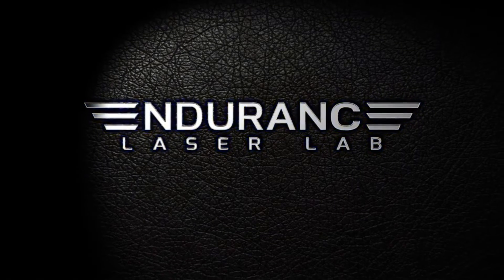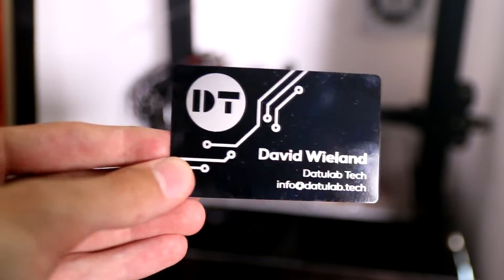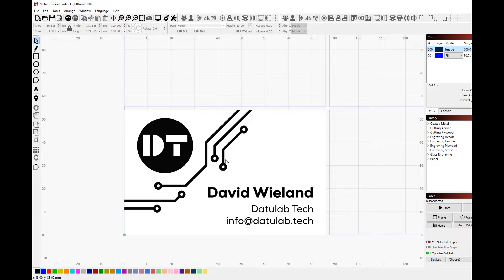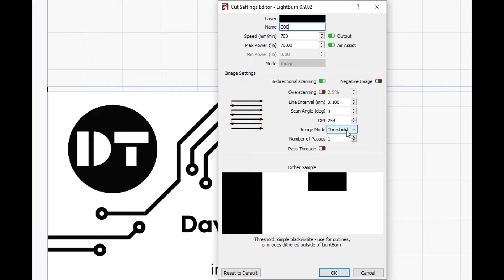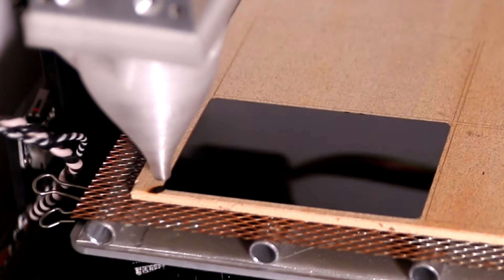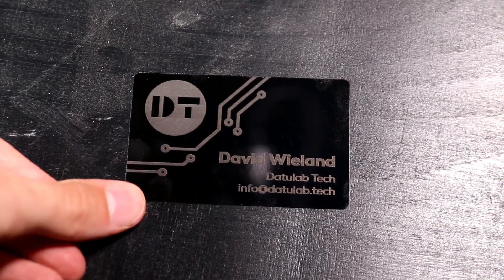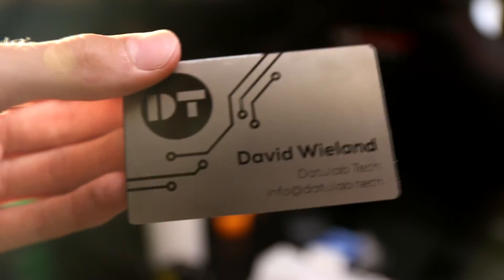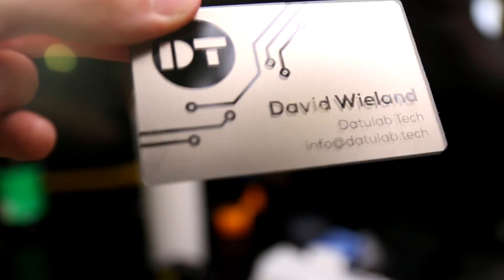Create your own business card with an Endurance laser on painted / anodized aluminum cards.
Make something special. Create your own business card on aluminum. Be special in everything!